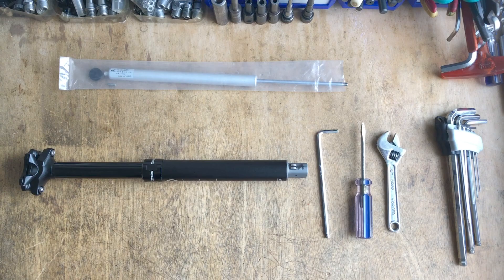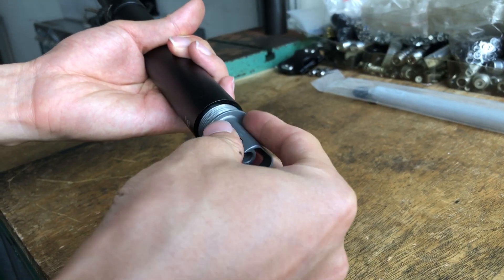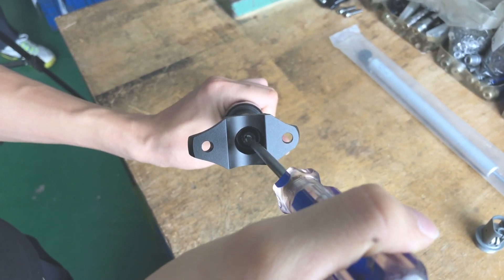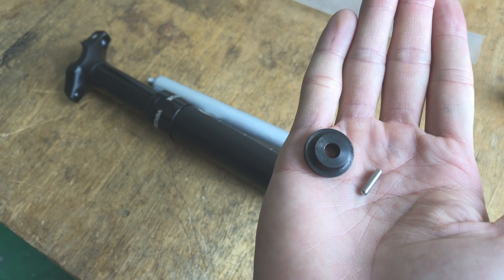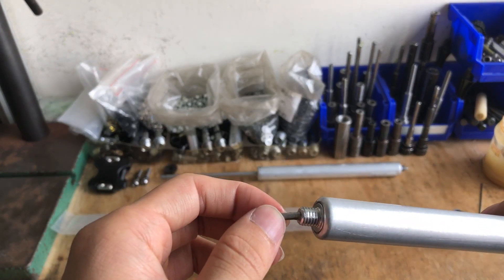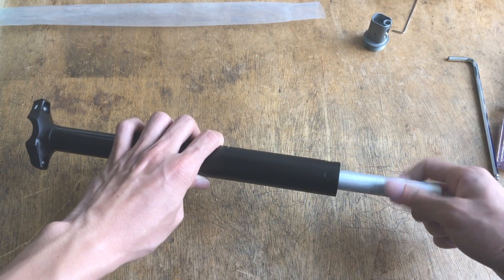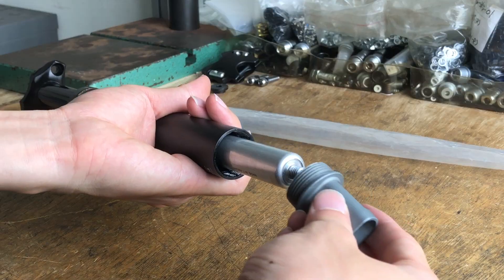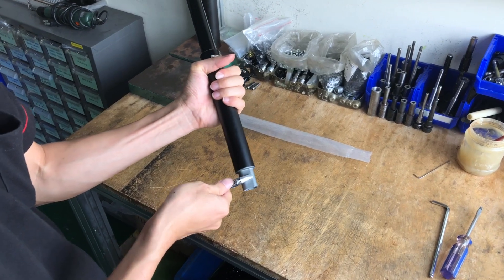Changing a Dropper Post Hydraulic Cartridge (Remove & Install)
The simple 3 step removal and 8 step installation of a dropper post hydraulic cartridge.

In the replacement unit package you'll find the cushion, thimble, and cartridge.
Firstly, loosen the actuator, slide the cartridge out then fully remove the actuator
Loosen the rod screw allowing you to unscrew the cartridge then slide it out all the way
Grease the thimble, then insert the flattened end of the thimble into the cartridge
The thimble’s rounded end should protrude; not the flat end.
Slide the cushion into position, and then the cartridge
Screw the rod into the top of the post shaft, then lock it into position
Replace the actuator
Slide the unit into the dropper post shaft
Then tighten the actuator into position